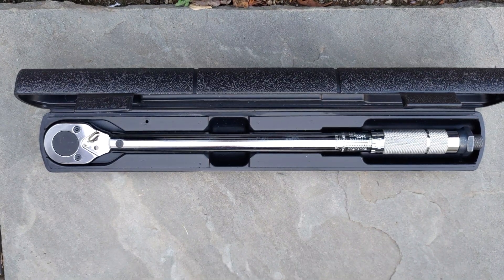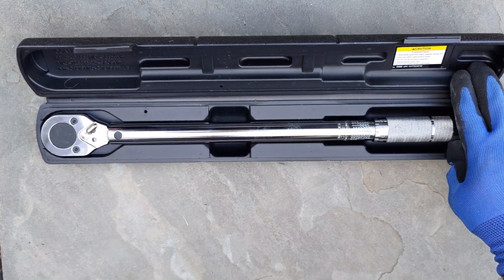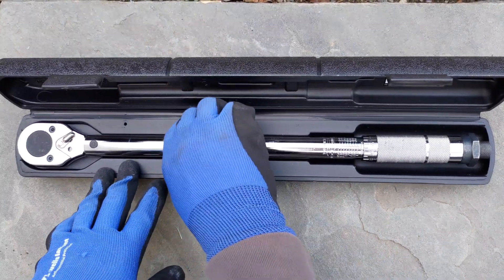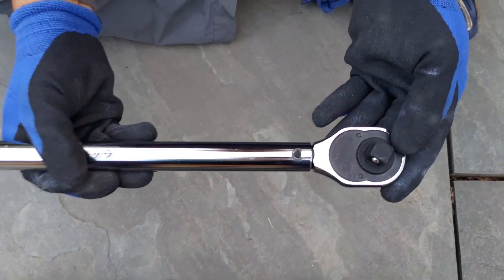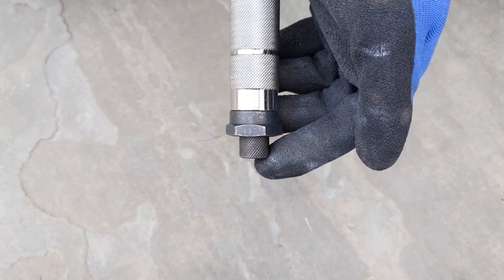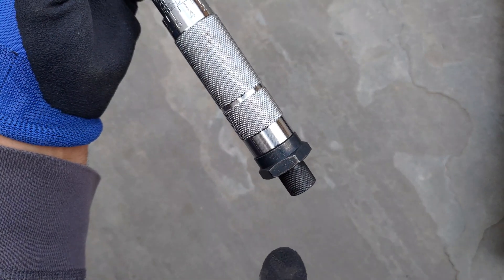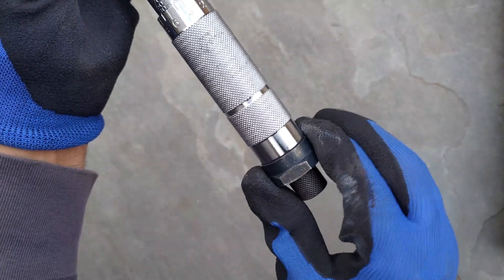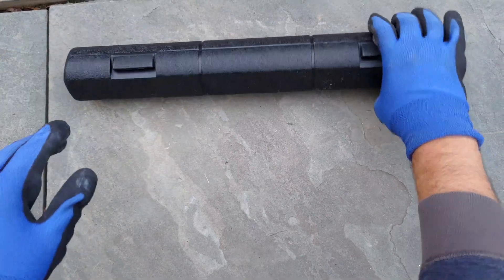How to Use a Torque Wrench Correctly (Part 1 of 2) Overview of the Basics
This video will overview the basics of how to use a torque wrench.  Common mistakes are discussed along with proper solutions.  Please see the video, below as a follow on to this video  It will show how to tighten a bolt and obtain the torque value / "click" noise.

Related content:
How to Use a Torque Wrench Correctly (Part 2 of 2) Install New Mulching Blades with a Torque Wrench

Torque Wrench
Work Gloves
Nitrile Gloves
24-Inch Breaker Bar 1/2-Inch
Protective Goggles
Face Shield
Shoes Air Cushion